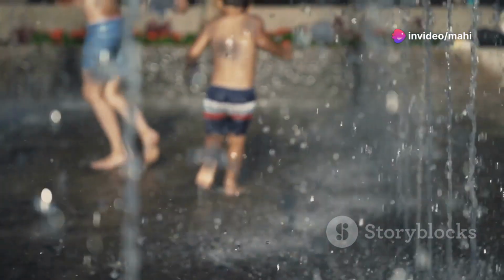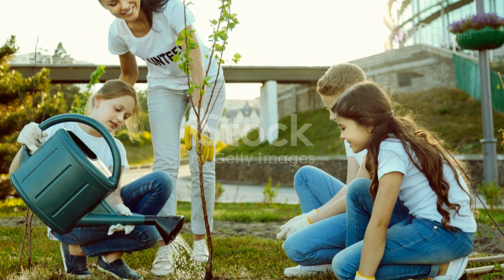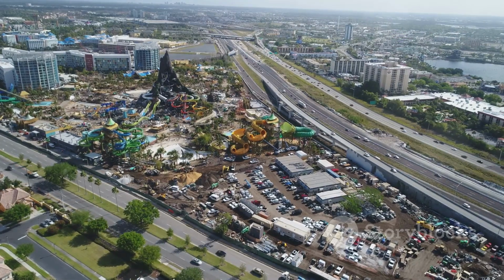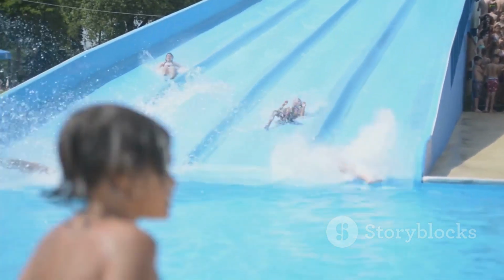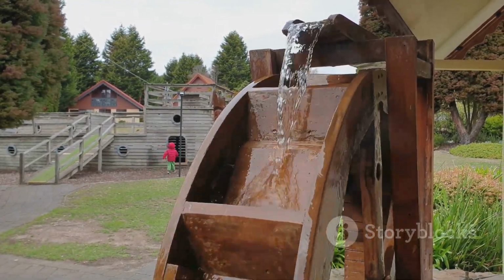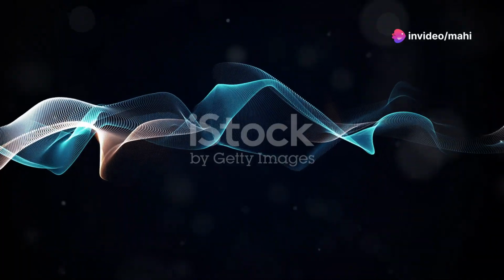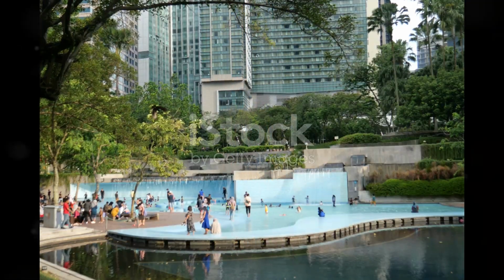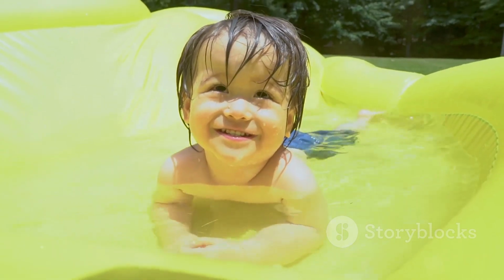Aquatic Playgrounds: The Future of Water Fun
With nearly 40 years of water experience, Aquatix® (formerly Aquatic Recreation Company) is a leader in water feature, splash park, and spray park design, fabrication and construction. Pioneering integrated recirculation systems, the company provides a sustainable solution that empowers hours of innovative activity without water consumption limits, and the only commercial splash pad manufacturer to offer a completely UL Listed system.
By joining forces with leading playground equipment manufacturer Landscape Structures Inc., Aquatix will apply the ground-breaking design and innovation they are known for to the creation of imaginative new water experiences. Both Aquatix and Landscape Structures Inc. lead the way in forward thinking design, leadership in the industry, and all-around play knowledge.
Designed and engineered in-house, Aquatix focuses on designing interactive water park and splash pad products that encourage kids to experience water in novel ways. From aim-and-sprays to dumping buckets, ground sprays and much more, our water products provide an inclusive, sensory-rich play experience in water for children of all ages and abilities. Aquatix products meet or exceed ADA standards of accessibility for inclusive water play. Recycled materials and earth conscious manufacturing practices make Aquatix a leader in sustainability in aqua play products. Even more, Aquatix offers versatility by being a water play design and engineering company that uses stainless steel, fiberglass, and GFRC materials. Learn more about our product options and materials.
Landscape Structures has been awarded many nationwide buying contracts to expedite your purchasing process. Any tax-based agency or non-profit 501c customers is eligible for these easy to use, no cost services to purchase our water play equipment. Read more about our purchasing contracts or contact an Aquatix consultant for more information.
Aquatix is proud to work with a global network of local water play experts. Our consultants are knowledgeable in all things water playground design, and can help guide you step-by-step through product pricing, specifications, customization, maintenance and more. Our consultants are independent, driven, and crucial to our success. They are our local extension and face to our customers. Read more about our services.
Aquatix is part of the Landscape Structures’ employee-owned company (ESOP), which means that every employee has the opportunity to make the most efficient, innovative and successful company. From designers to machine operators and welders, we implement great ideas from all corners of the company so that we deliver the best value to customers. And most importantly, the most fun to kids! Read more about how to join our team or become an Aquatix consultant.
Latest Innovations
Aquatix is consistently on the cutting edge of commercial spray park design and product innovation. Our imaginative designs pack plenty of interactive surprises, and our contemporary structures encourage people of all ages to experience water in novel ways. We offer something for every community and every budget.
Take a look at some of our latest contributions to the world of splash fun, and be sure to check back frequently for more innovations in spray park design.
Recirculation System Powered by MecH2O™
MecH2O recirculation system for splash pads by AquatixThe MecH2O™ water recirculation system takes the complexity out of mechanical system installation and maintenance, delivering ease of use and peace of mind for years to come.
Explore MecH2O
LED Jumping Jets
LED Jumping Jets spray, jump, change colors and transform before your eyes! Splash your senses with beautifully patterned light and water displays that are as mesmerizing as they are playful. Bring LED Jumping Jets to your park and invite oohs and aahs as well as refreshing splash play.
Learn More About LED Jumping Jets
AquaSmart® Packages
These ready-to-install, affordable splash pad packages are powered by our proprietary HydroLogix® technology. HydroLogix not only eliminates the need for costly electrical installation but it operates with just a push of the button, so kids can be in charge of starting the fun! See our latest AquaSmart® packages below.
AquaSmart Package I
AquaSmart Package I from Aquatix
AquaSmart Package J
Render of AquaSmart Package J from Aquatix
Explore All AquaSmart Packages
Jump in and get started!
We will help you plan, design and implement your water spray park.With nearly 40 years of water experience, Aquatix® (formerly Aquatic Recreation Company) is a leader in water feature, splash park, and spray park design, fabrication and construction. Pioneering integrated recirculation systems, the company provides a sustainable solution that empowers hours of innovative activity without water consumption limits, and the only commercial splash pad manufacturer to offer a completely UL Listed system.